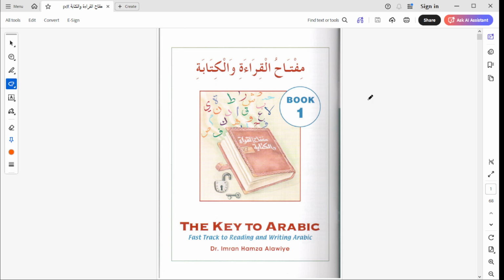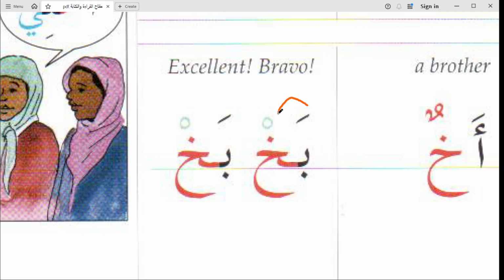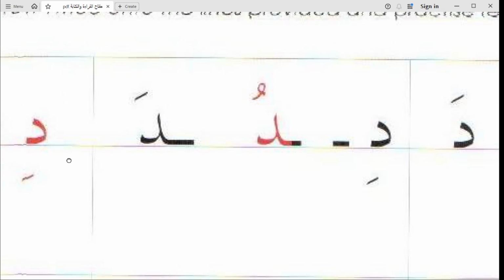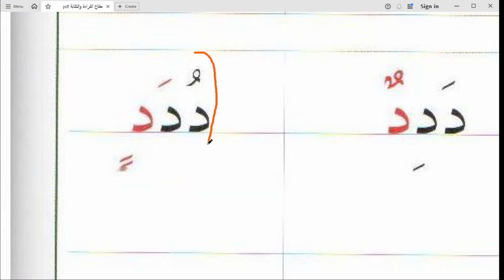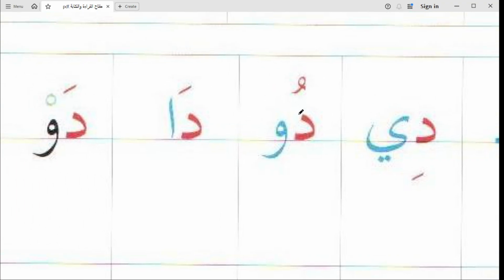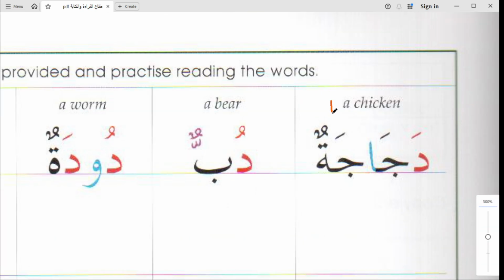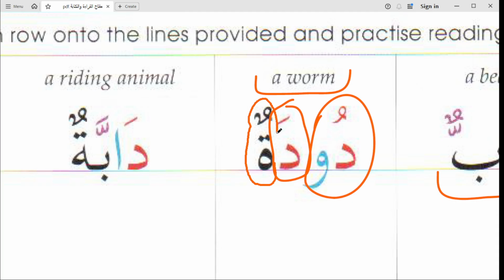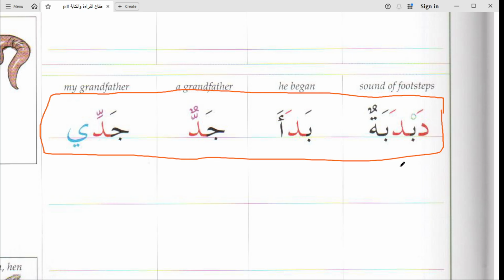Master the Letter Daal (د) | Arabic for Beginners | (Lesson 9)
Welcome to Lesson 9! Today we meet the "Stubborn" Letter: Daal (د).

In this lesson, we introduce the letter Daal. This is a special milestone because Daal is the first letter we are learning that acts as a "Non-Connector" (or a "Naughty Letter"). This means it refuses to join hands with the letter that comes after it!

Using our cumulative method, we will practice reading words formed ONLY using the letters we have learned so far (Alif, Baa, Taa, Thaa, Jeem, Haa, Khaa, and Daal).

📝 In this lesson, we cover:

The Rule: Why Daal never connects to the left.

Pronunciation: The soft and clear "D" sound.

Writing: Writing Daal in isolation and when connected from the right.

Reading: Daal with Short Vowels, Tanween, Sukoon, and Shadda.

Practice Words: Reading real words like "Jadd" (Grandfather) and "Dubb" (Bear).

📖 Textbook Used:
The Key to Arabic: Fast Track to Reading and Writing Arabic by Dr. Imran Hamza Alawiye.